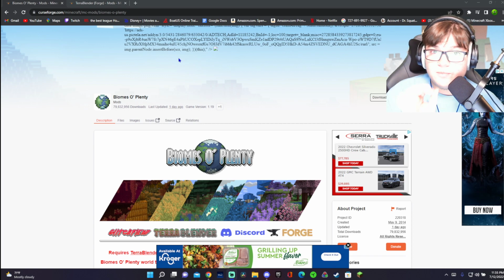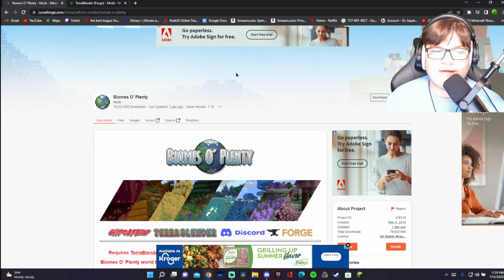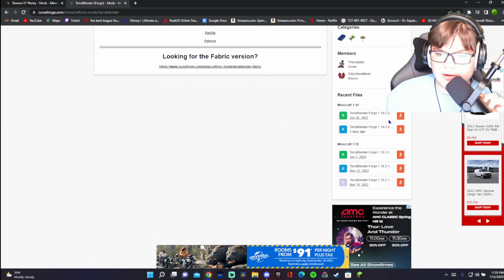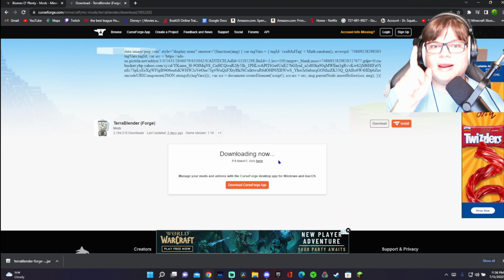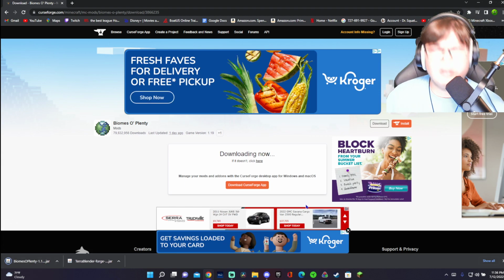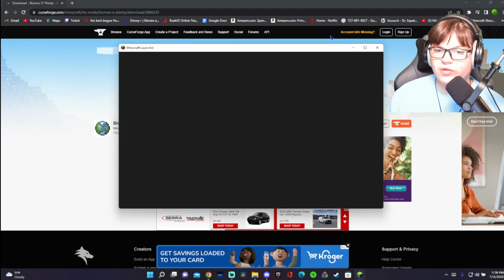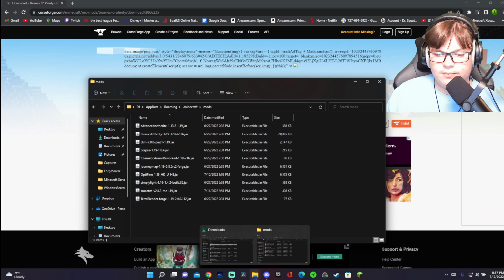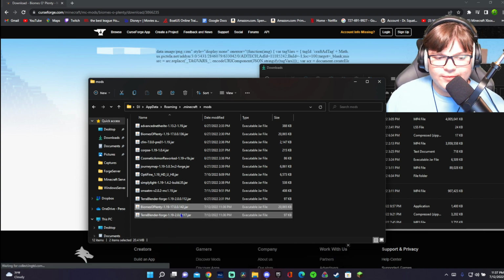How to Download Bioms-O-Plenty & TerraBlender!